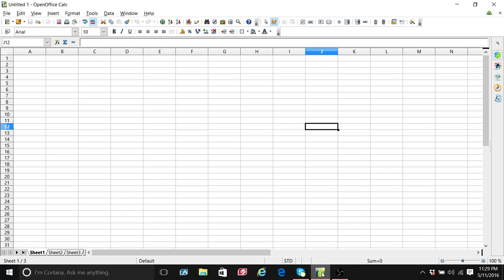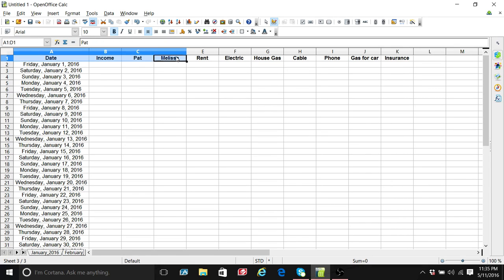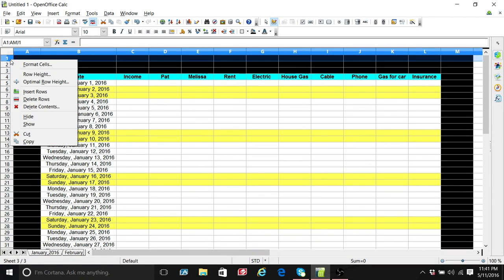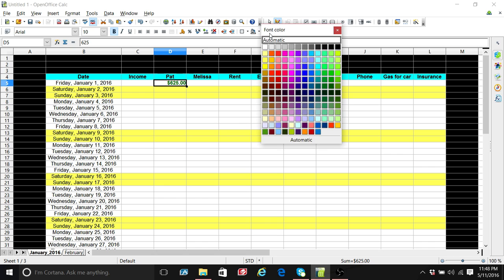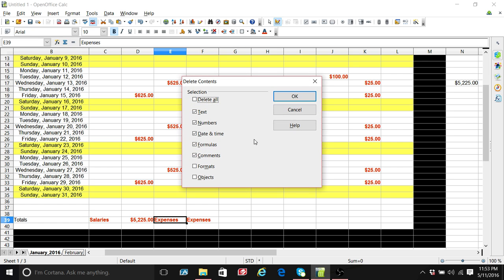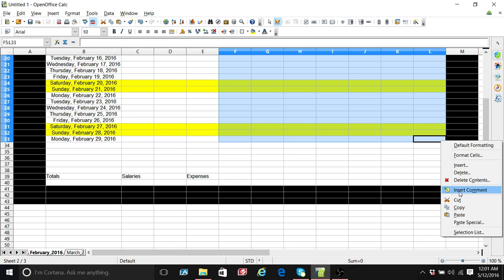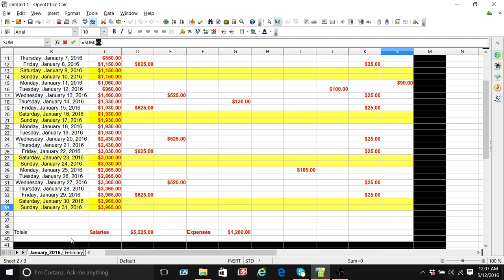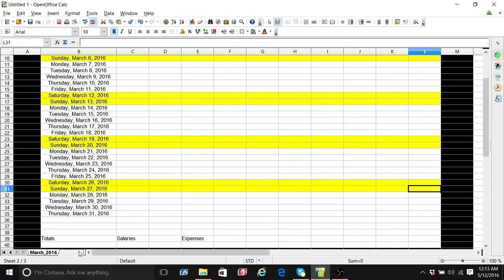Where It All Started | My Original Budget Spreadsheet (2016)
Before the Budget Command Center, this is where it all started.

Back in 2016, I created this OpenOffice budget spreadsheet to help track income, expenses, and see where my money was going.

Over the years, I kept improving the system. What started as a manual spreadsheet eventually evolved into the automated Budget Command Center I use today.

This original video is part of the story and shows how the idea began.

💰 Plan your budget
📊 Track your spending
📅 Organize your finances
🚀 See how Budget Command Center evolved

0:00 Setting up the spreadsheet
2:05 Defining budget categories
4:24 Formatting the calendar
6:38 Customizing the layout
10:07 Structuring monthly sheets
15:30 Inputting financial data
22:10 Calculating budget totals
30:55 Carrying over balances
44:07 Conclusion